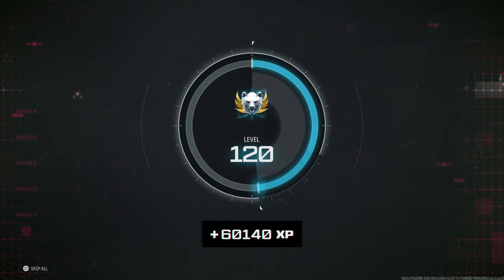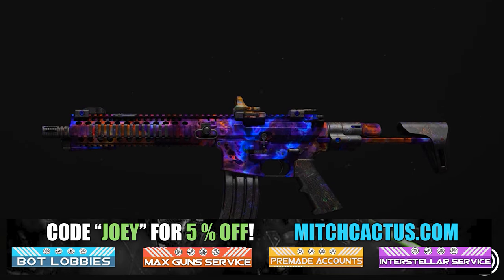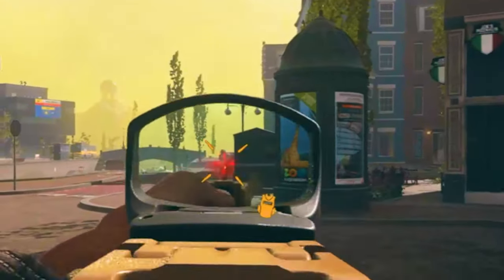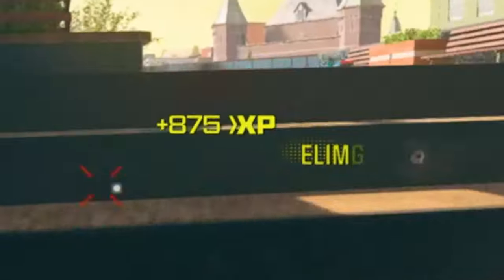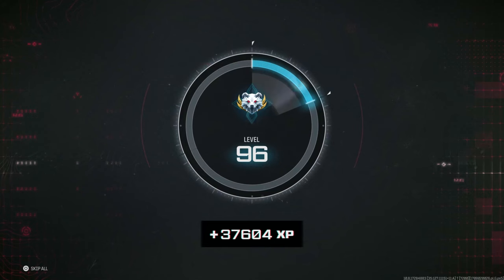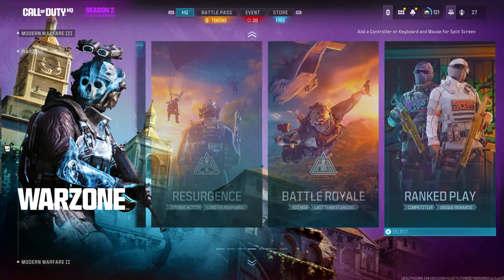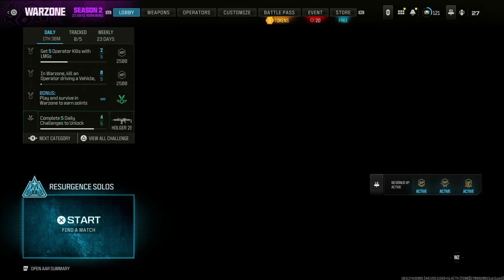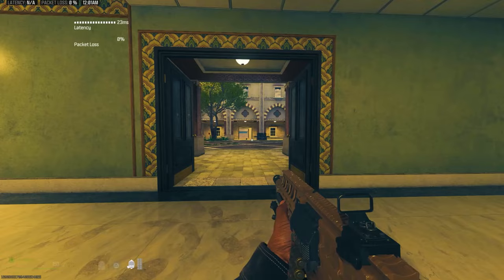DO THESE NOW…SOLO WORKING XP GLITCHES *Weapon Xp* MW3 XP GLITCH (MW3 Glitches, MW3 XP Glitches)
Honestly, This new MW3 XP glitch is the BEST XP GLITCH out right now for MW3 and weapon xp glitch! 3 x WORKING XP GLITCHES *SOLO* BEST MW3 XP GLITCH (New MW3 Glitches, MW3 XP Glitches, WEAPON XP!)

CHAPTERS
XP Glitch 1: 0:00
XP Glitch 2: 1:07
Xp Exploit: 2:00